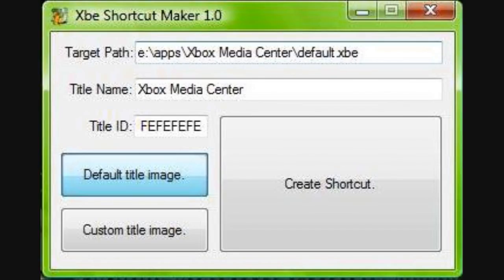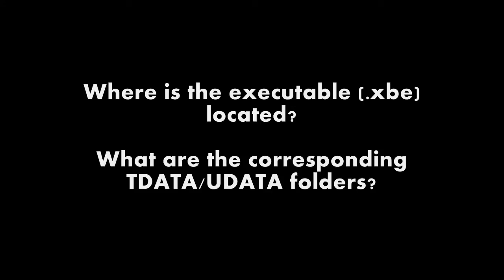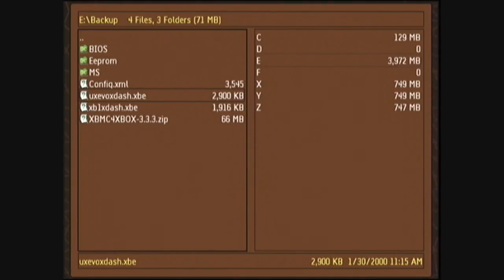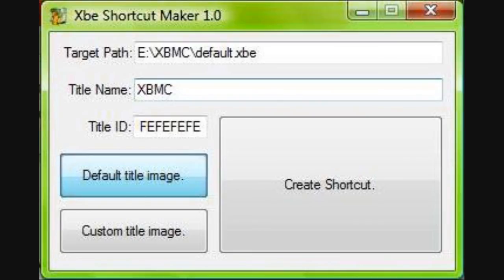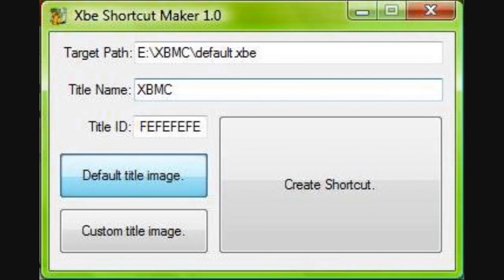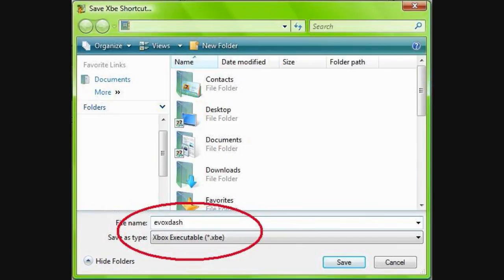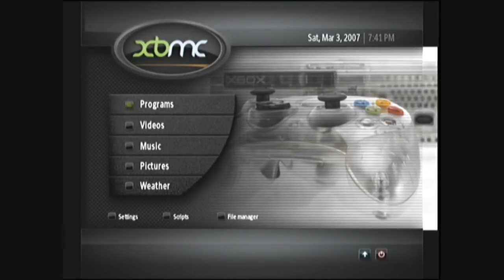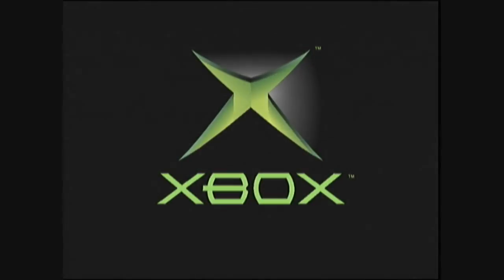JunkMods: Changing Your Dashboard with Shortcuts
In this tutorial, I explain how to use the XBE Shortcut Maker program to designate a new dashboard for your XBOX.

This program can be used to point at ANY executable, just keep in mind that if you point at a closed program (ie. one without a file manager built in), you may end up trapped that way, unless you can use an SID installer to change it back to your original dash.